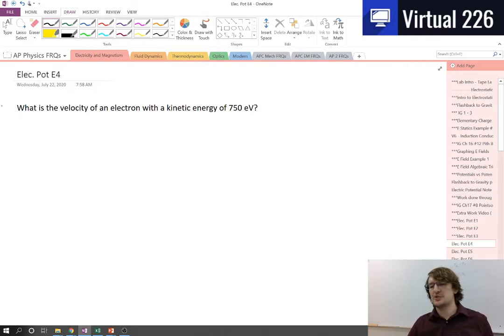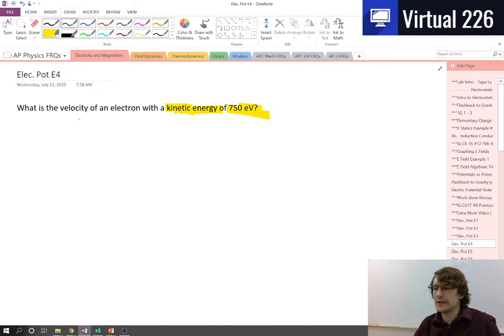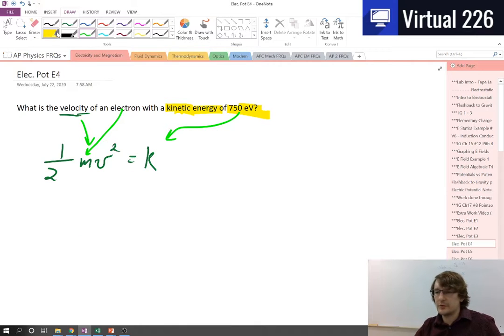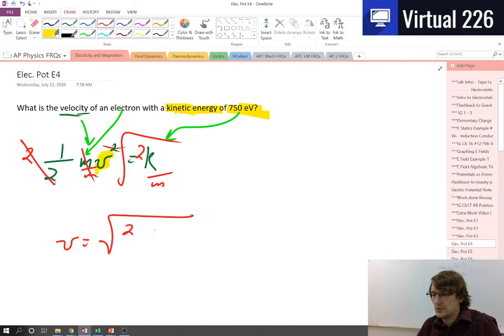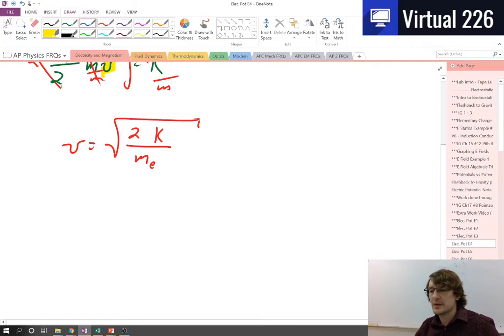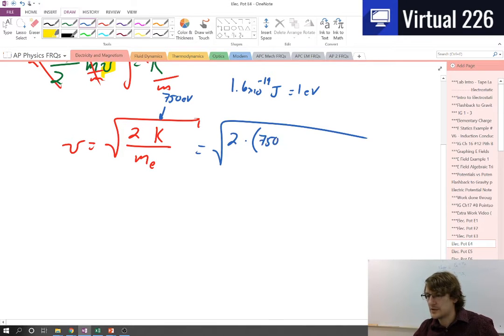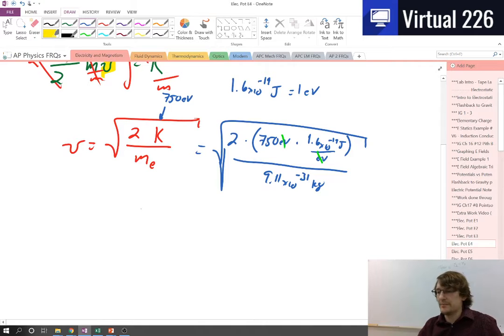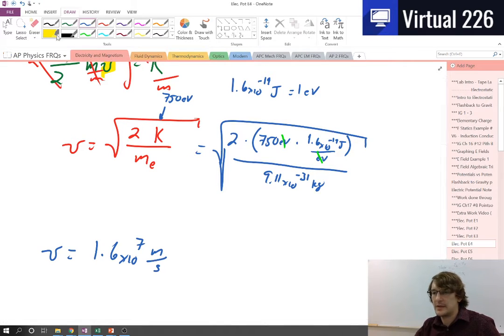AP Physics 2 Vid16 - ElectricPotential Example4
Using Kinetic energy and electron volts.